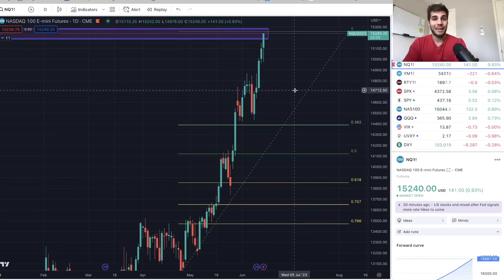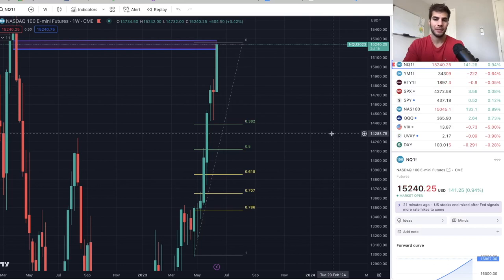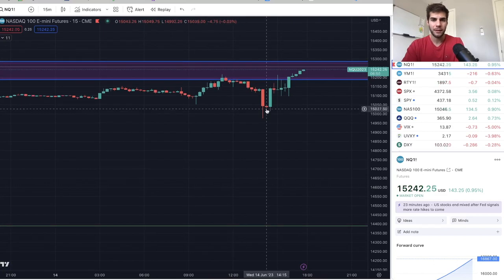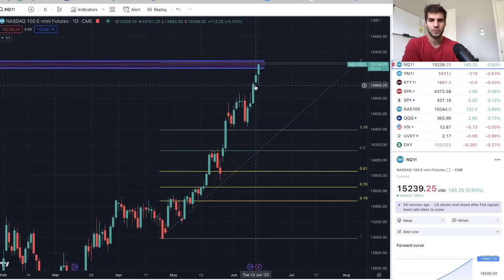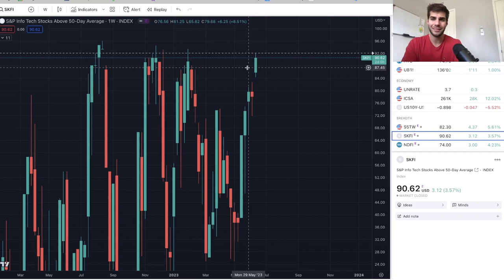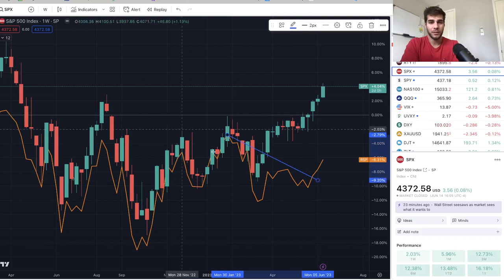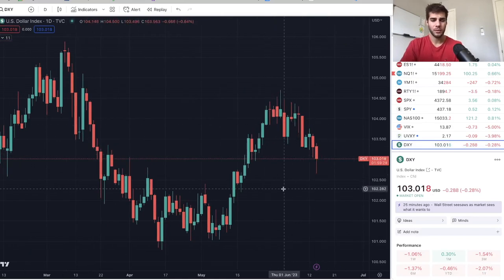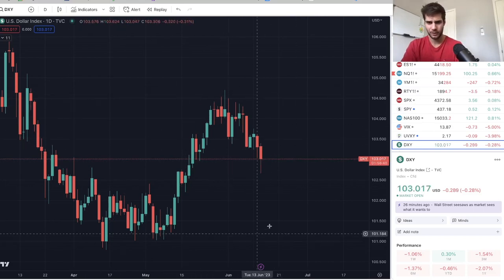FOMC Nasdaq Trade - Correction Starts Now